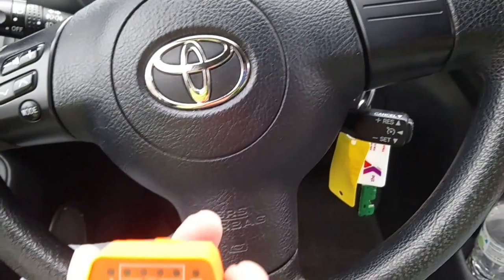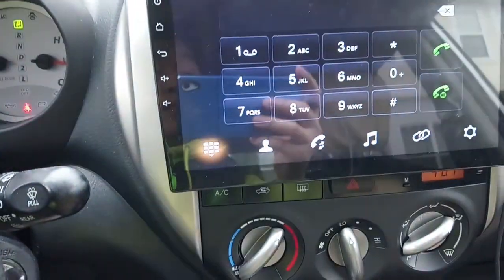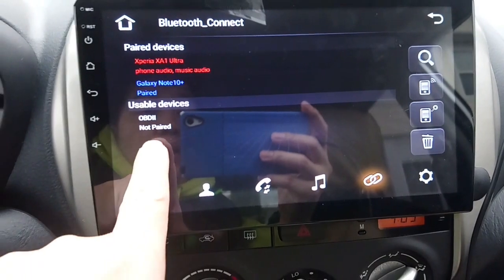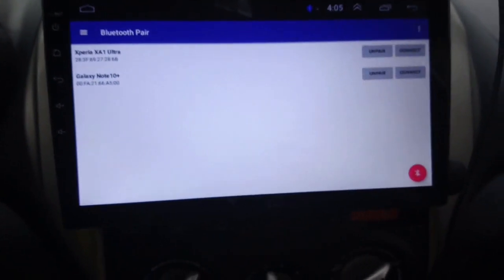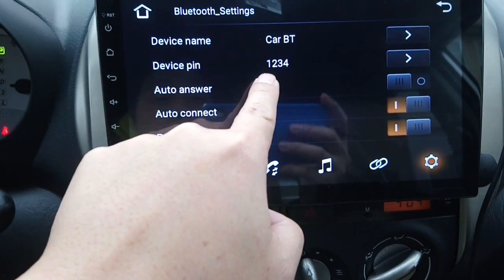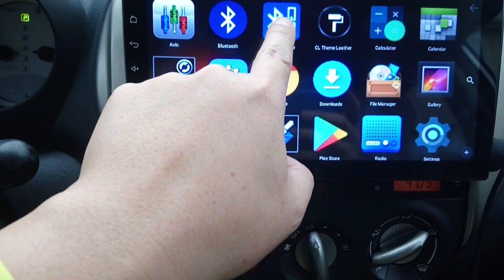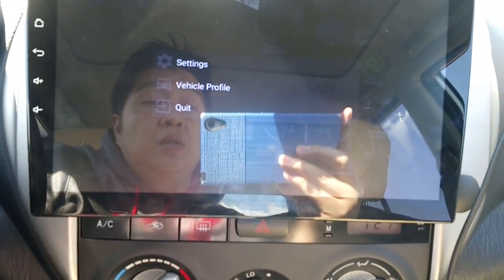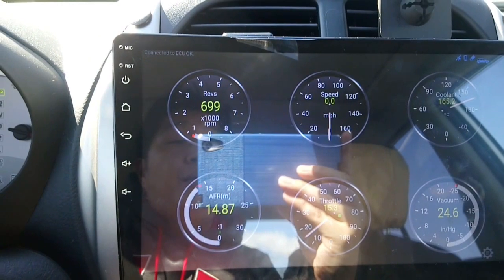How to fix bluetooth obd II issue on Binize head unit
This is to fix an issue with your binize anroid head unit bluetooth OBDII not connecting or you are getting error connection.
My Car is a Rav4 2005

Benize 10.1 inch 9.1 android headunit